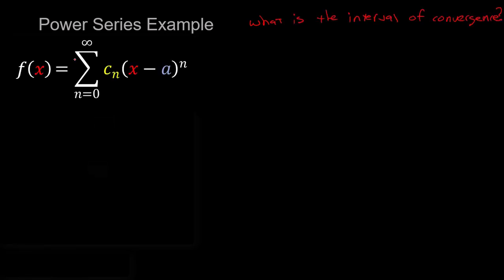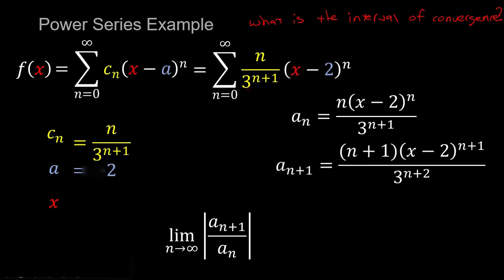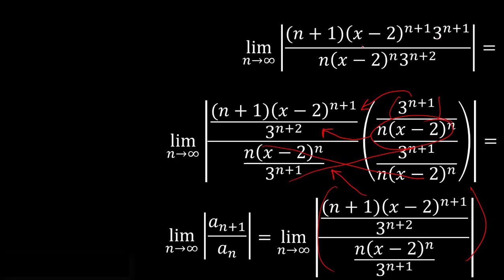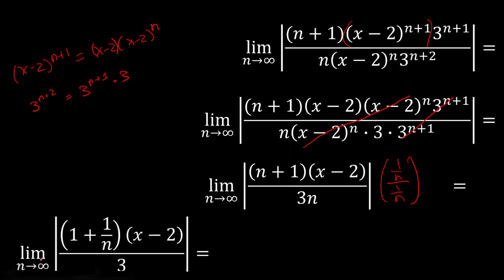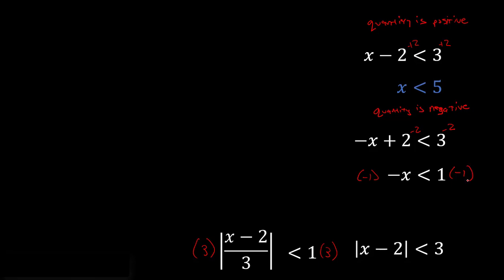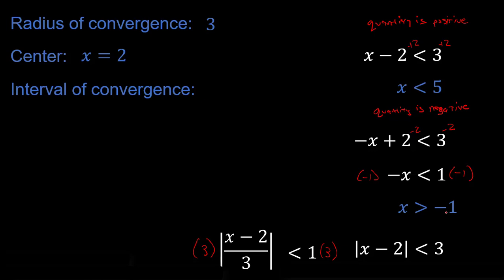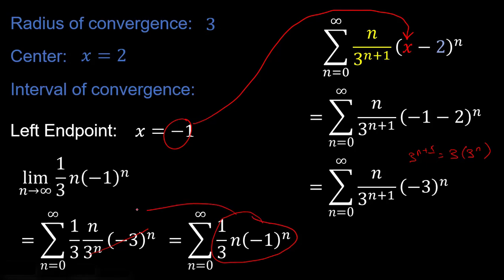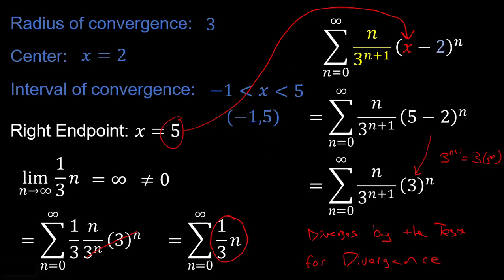Power Series worked example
The interval of convergence is determined for the Power Series of n*(x-2)^n/(3^(n+1)).  The center and radius of convergence are also found, and the endpoints are tested seperately.